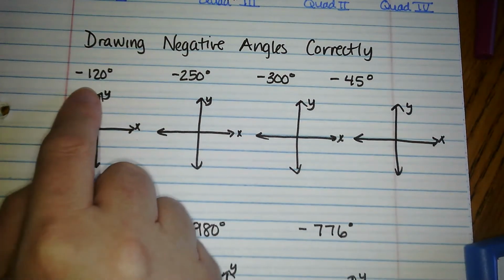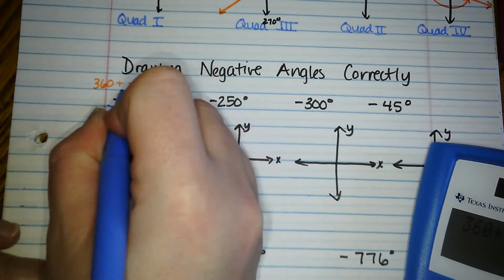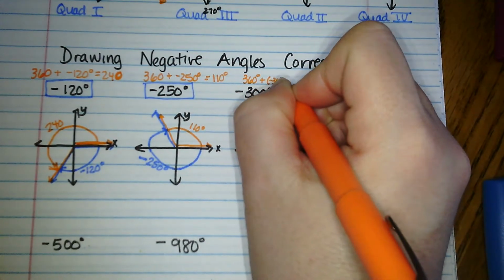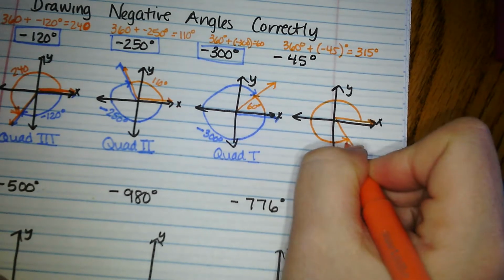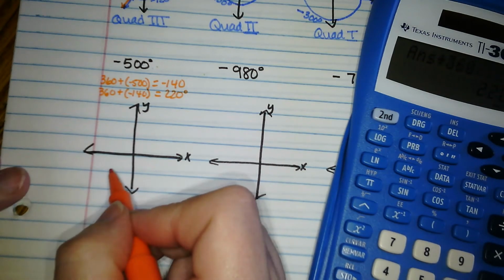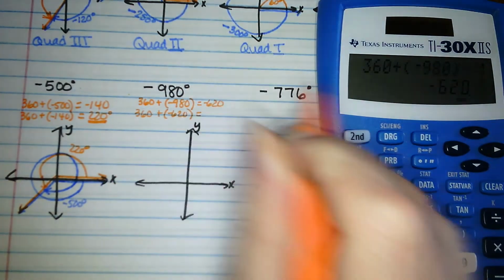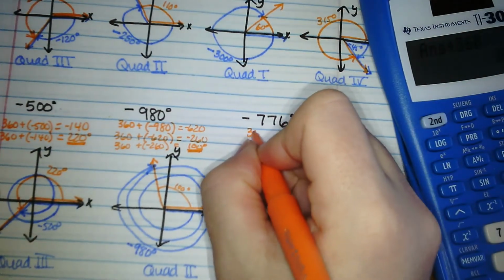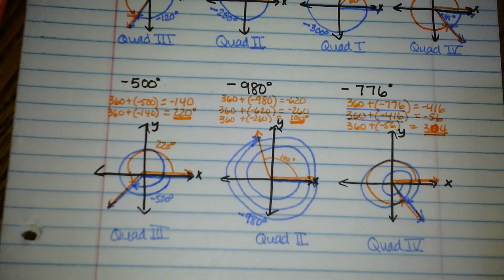Drawing NEG Angles correctly